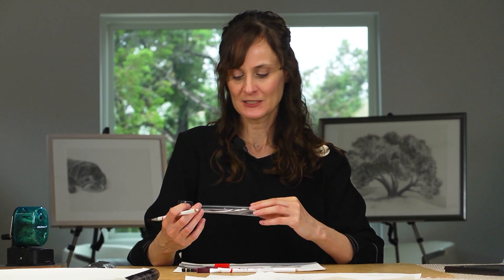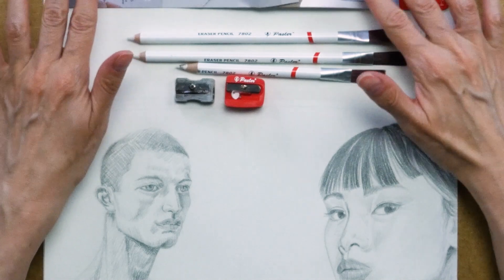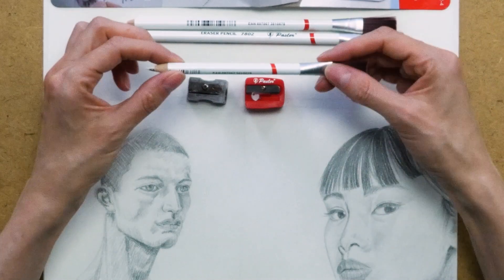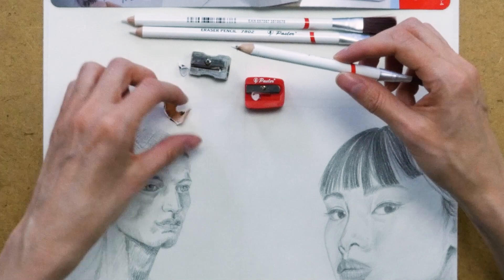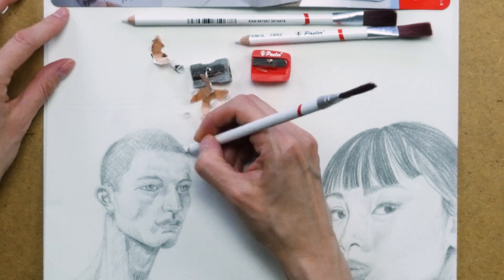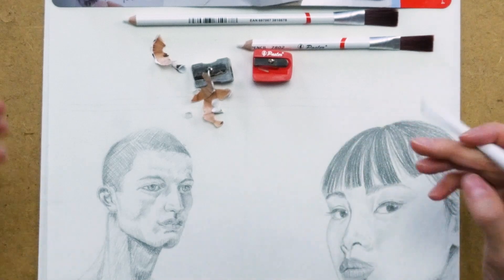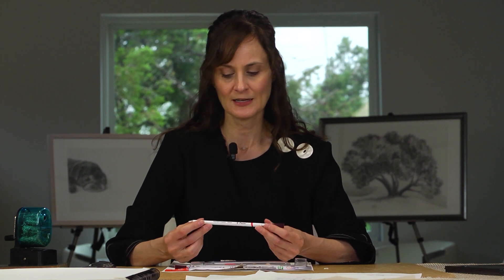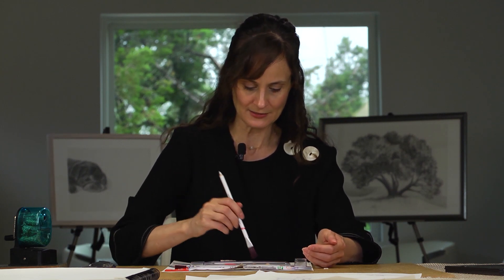Review: Pasler Eraser Pencil 7802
After 6 years of working on my youtube channel, this is my first paid review! Don't you worry, you're still going to get my HONEST opinions, and I like this eraser MUCH BETTER than the Faber Castell versions I've tried because it is a polymer eraser- which is much less dusty and easier to clean up.
This is a great addition to your kit if you're looking for fine detail erasing & is a good price for the 4 pack.

To see my other eraser stick reviews- first 2 are my long trusted staples
and this one, (not recommeded), is similar to the Pasler Eraser featured here, but not as good-

For licensed access to an online drawing curriculum for school kids ages 8-18